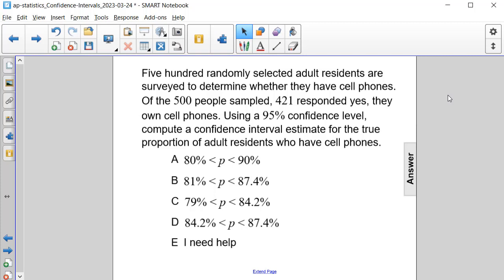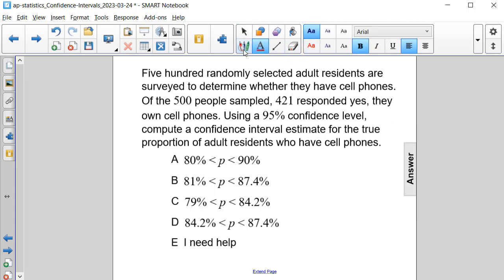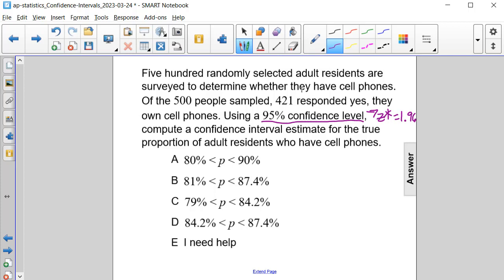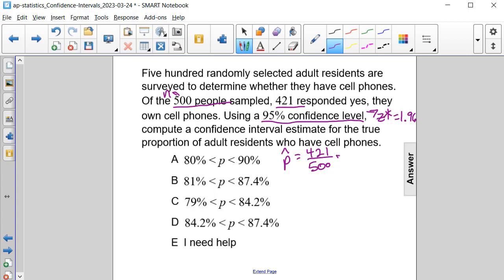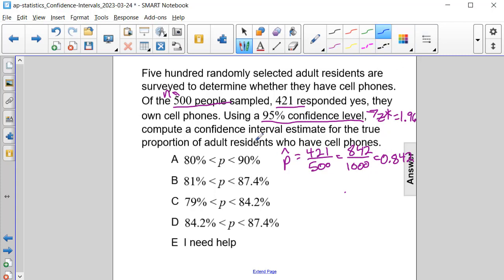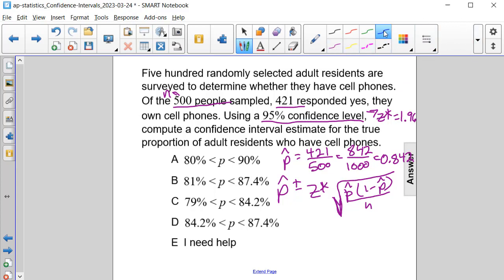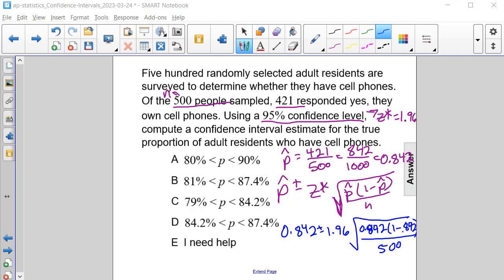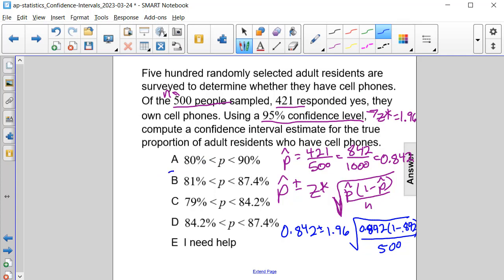AP Stats Confidence Intervals for Population Proportion Q19